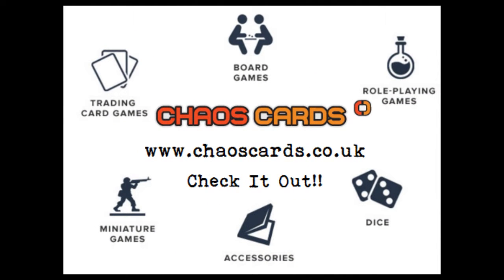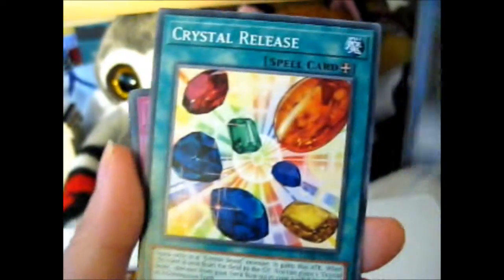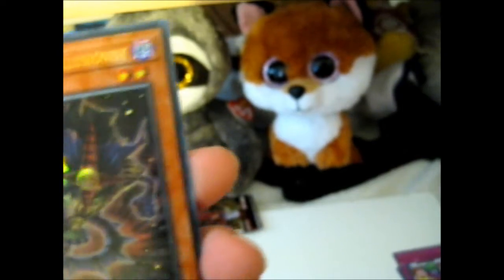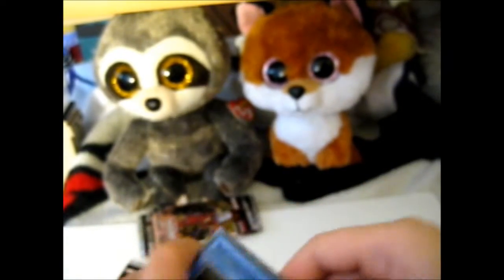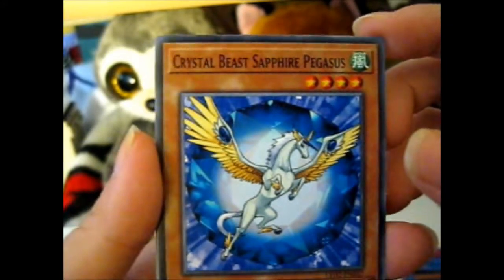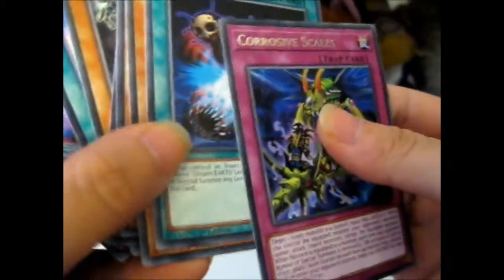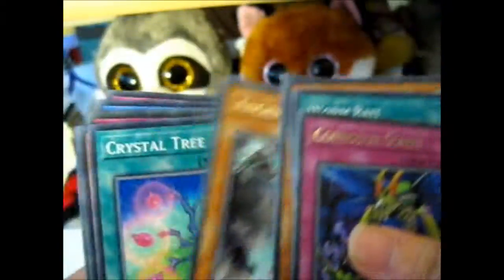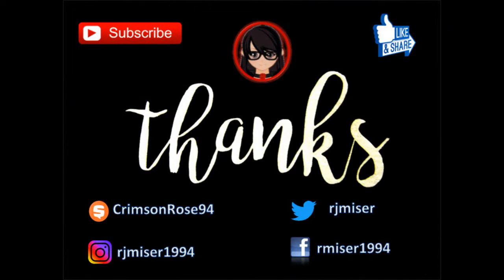Yu-Gi-Oh! Legendary Duelists ~ Ancient Millennium Booster Packs Opening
Opening of: Yu-Gi-Oh! Legendary Duelists ~ Ancient Millennium Booster Packs